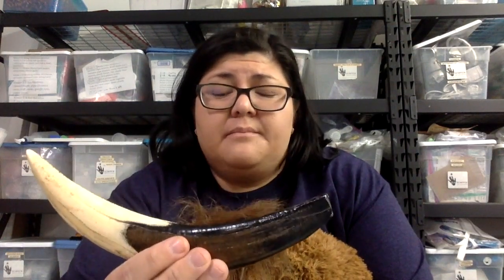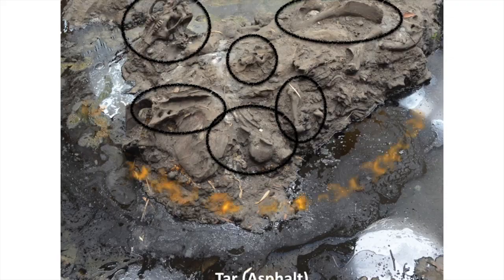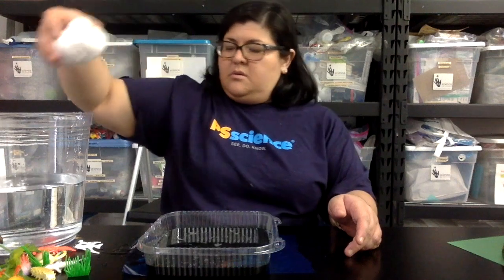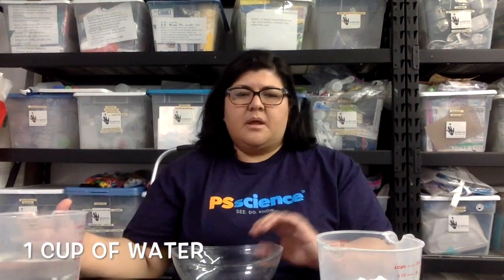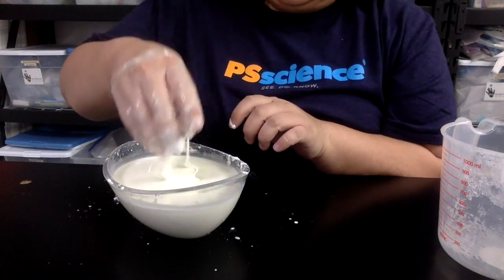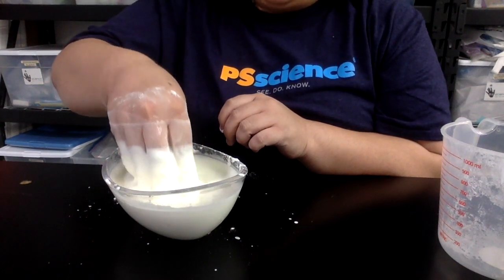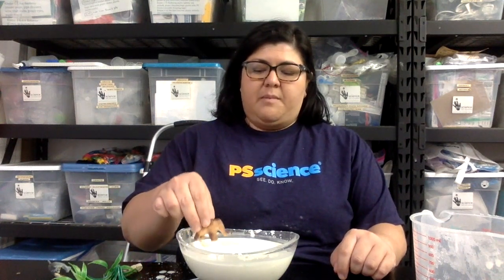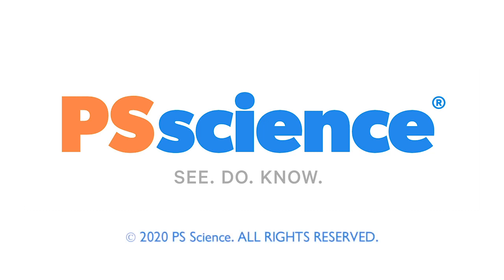Tarpits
Back to the La Brea tarpits to study fossils with PS Science instructor Ms. Oyenoki. Learn how tar seep helps to preserve prehistoric fossils and help create a diorama to see firsthand how this process goes!